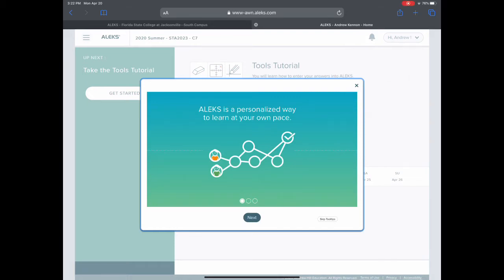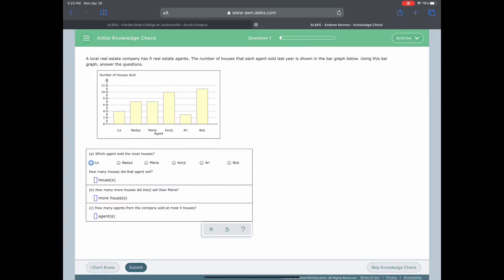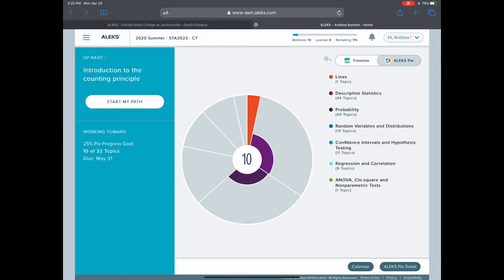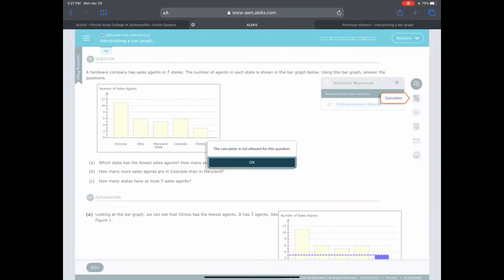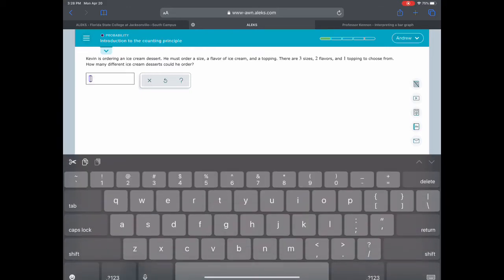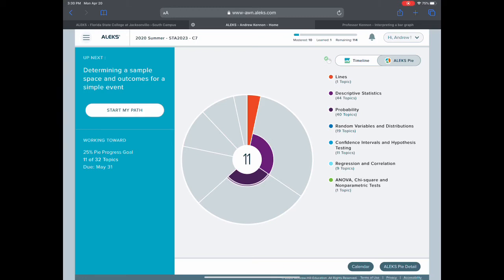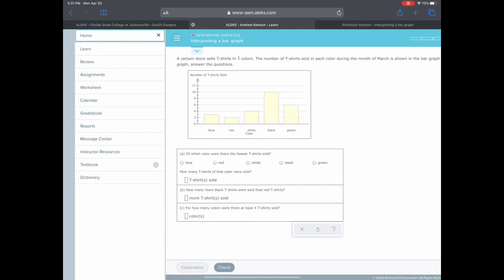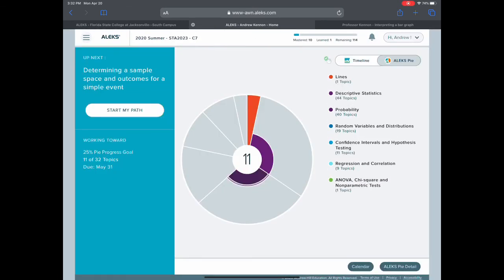Intro To ALEKS